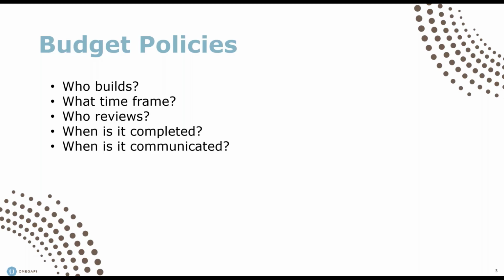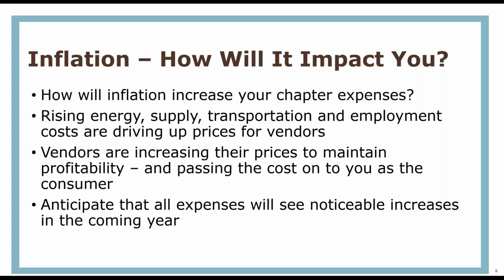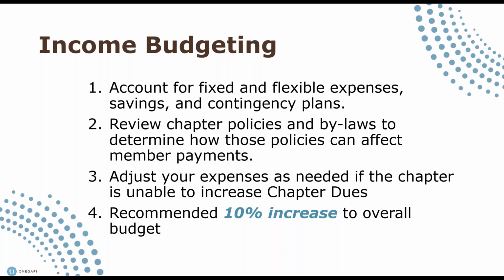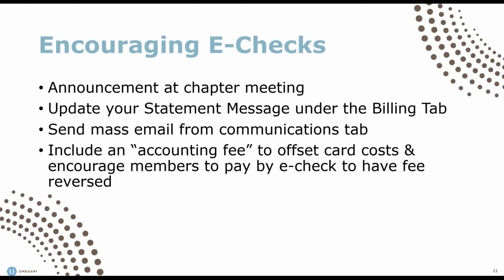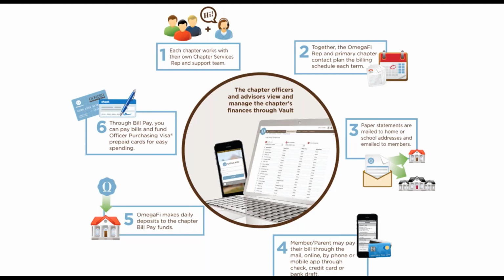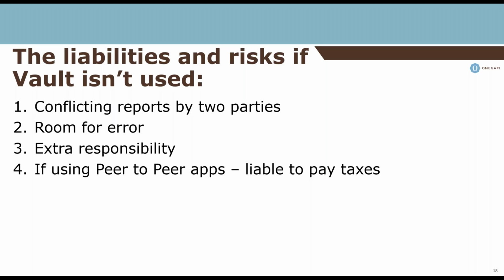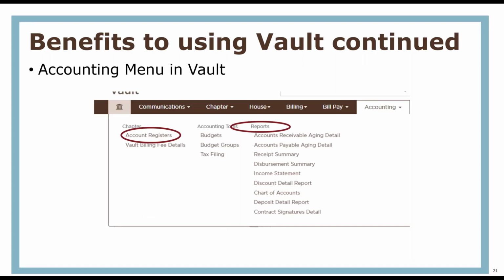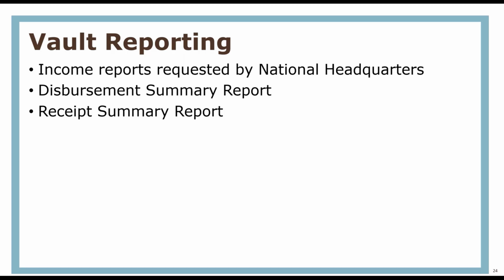Budgeting For Inflation and Getting the Most from Your Vault Membership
In our webinar, you'll learn how to effectively plan for the impact of inflation on your budget and how to maximize the benefits of your Vault membership.